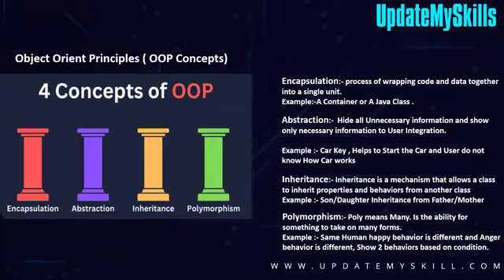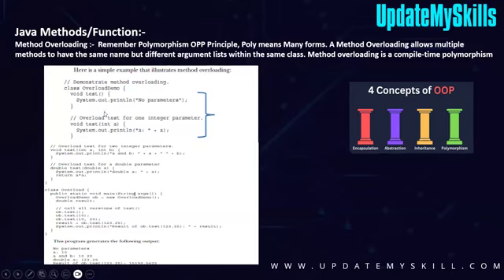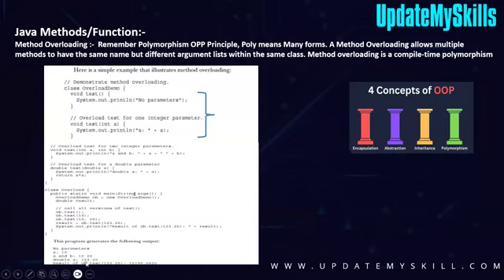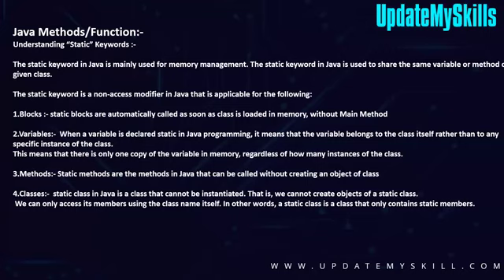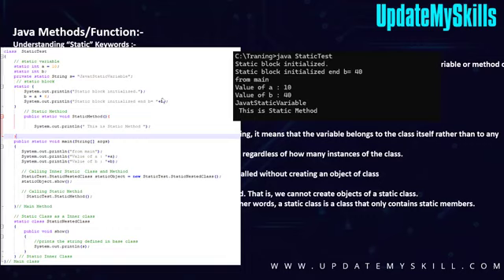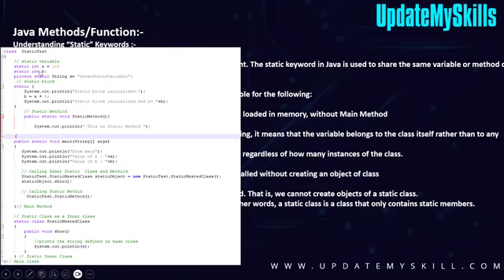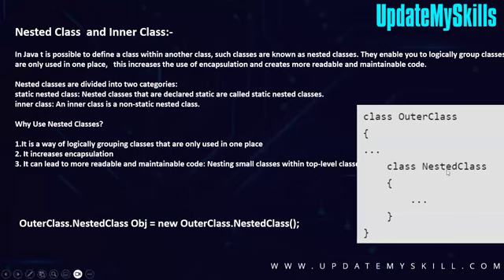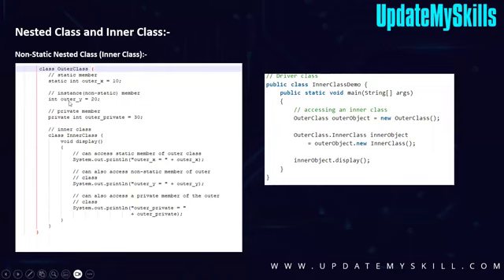Understanding Classes and Objects in Java | Beginner Tutorial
This video explains the core concepts of Java Object-Oriented Programming, focusing on classes, objects, and methods. It is designed for beginners to understand how Java programs are structured and how OOP concepts are applied in real-world applications.